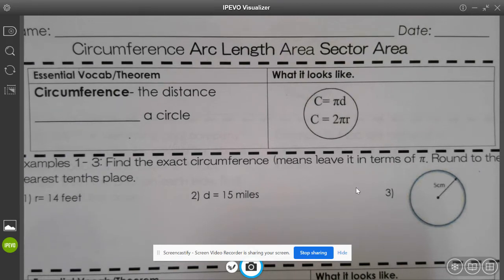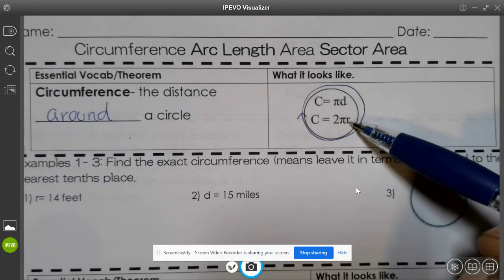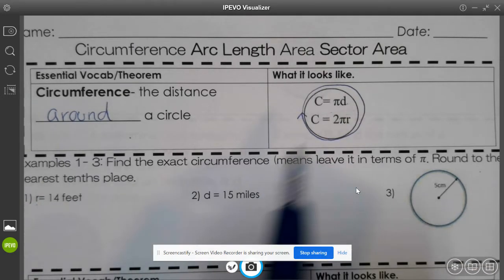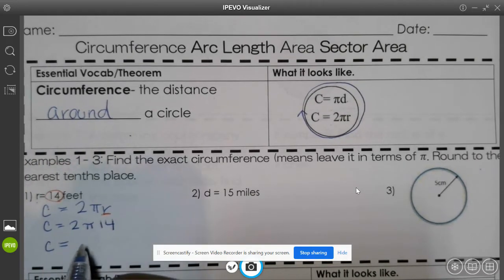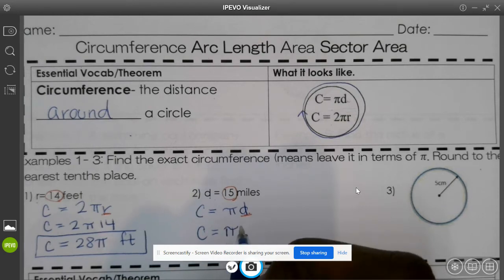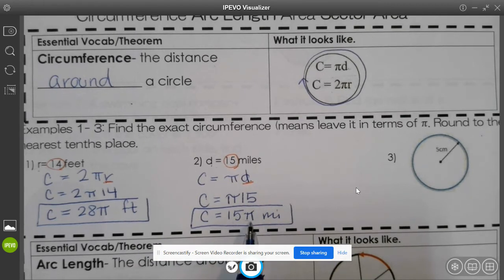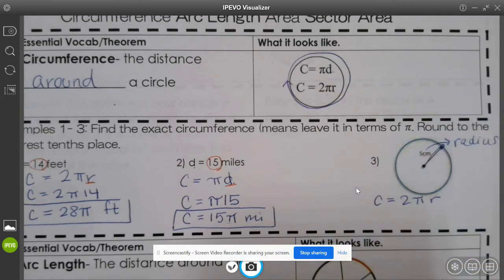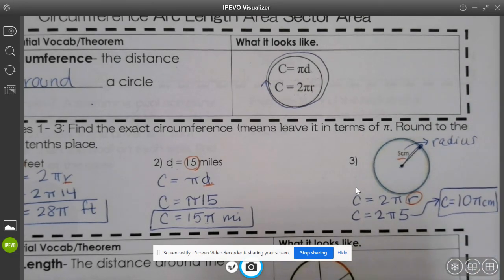Circumference of a Circle (pt 1)